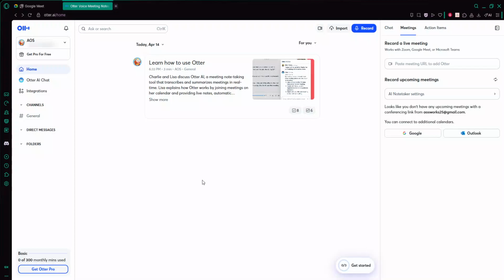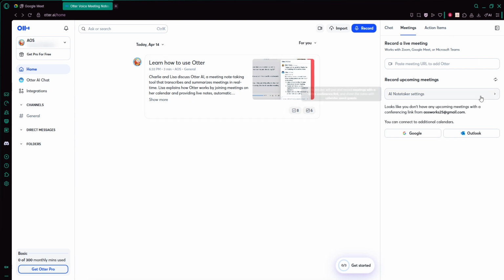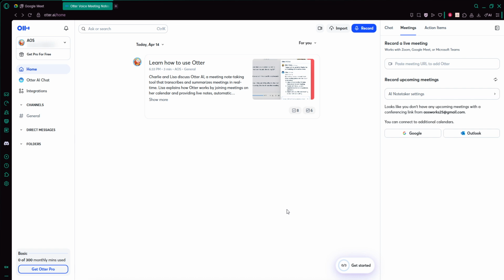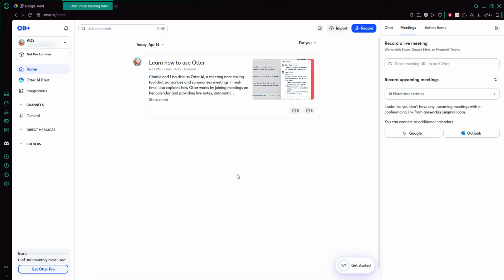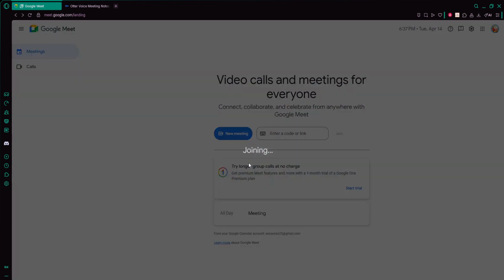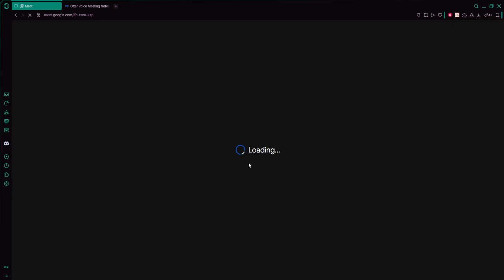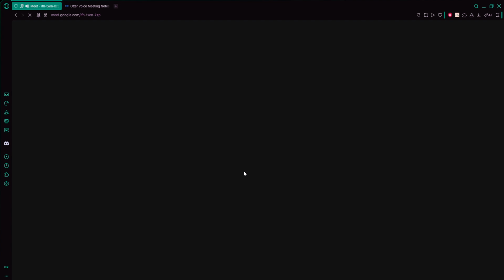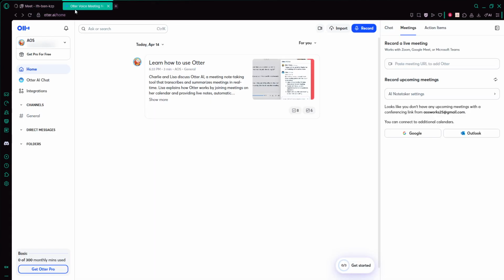How To Use Otter.Ai With Google Meet (Full Guide)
In this comprehensive tutorial, we explore how to integrate Otter.Ai with Google Meet, taking your online meetings to the next level. Discover how speech-to-text technology can enhance your productivity by providing accurate transcriptions and real-time collaboration features directly in your video calls.

By the end of this video, you will gain the skills necessary to utilize Otter.Ai effectively in your Google Meet sessions, ensuring you never miss important details again. Watch till the end to optimize your virtual meetings!